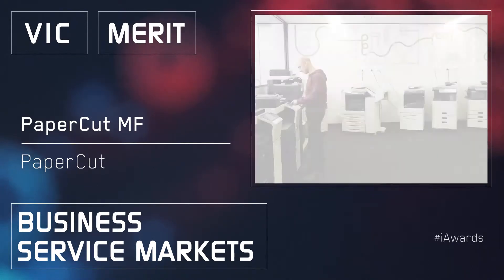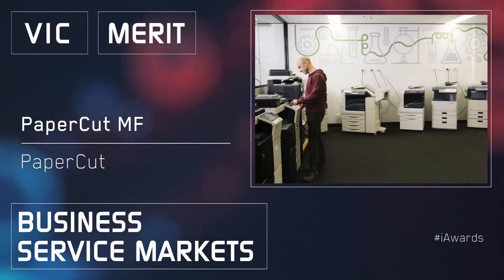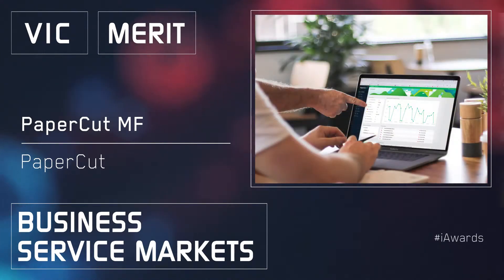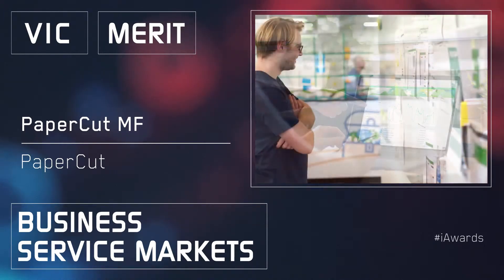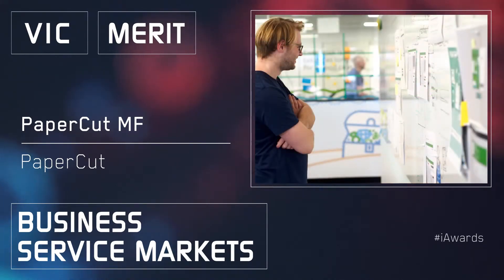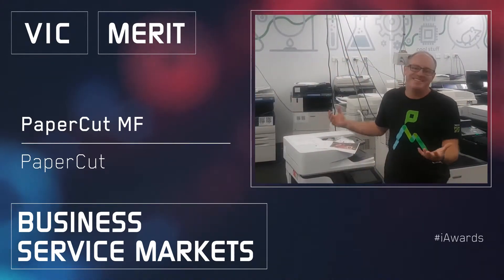VIC Business Service Markets Merit - PaperCut